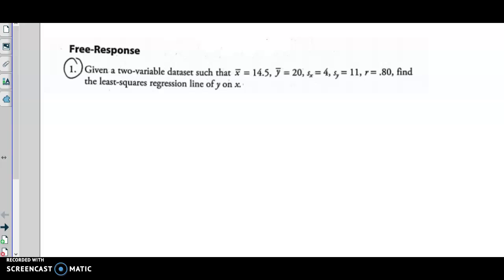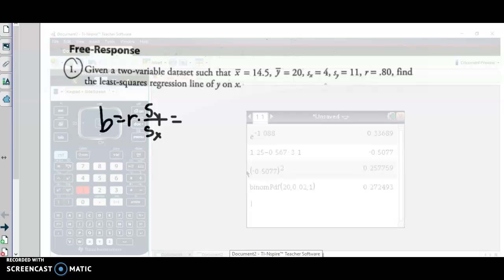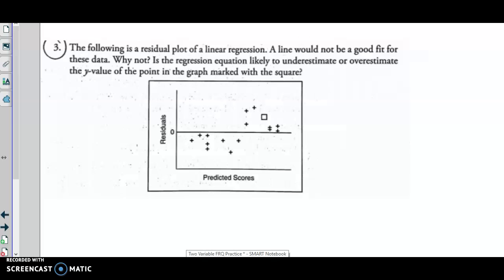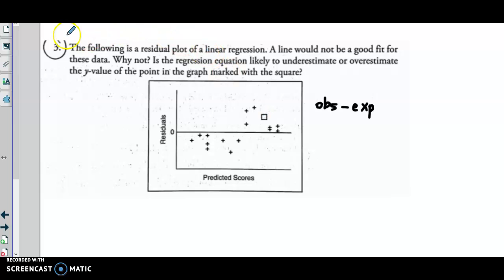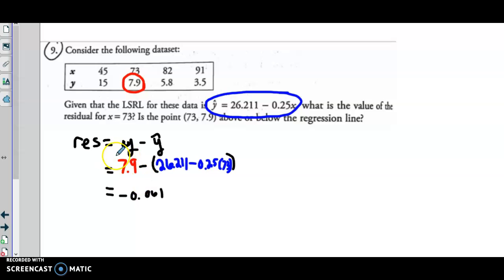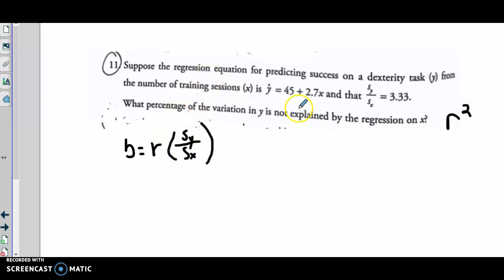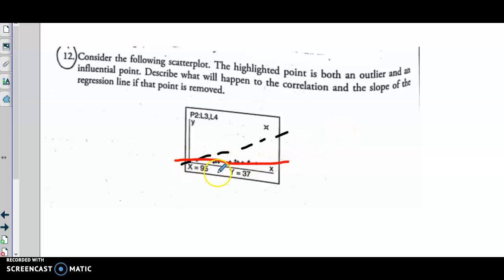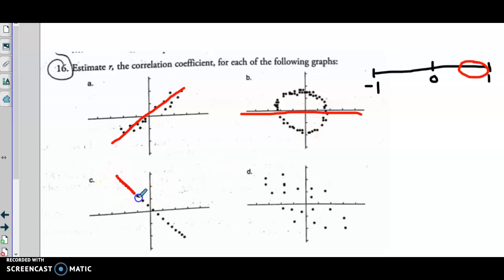Two variable FRQ Part 1